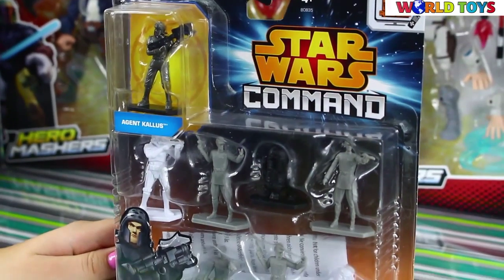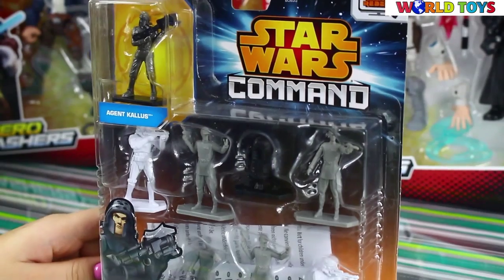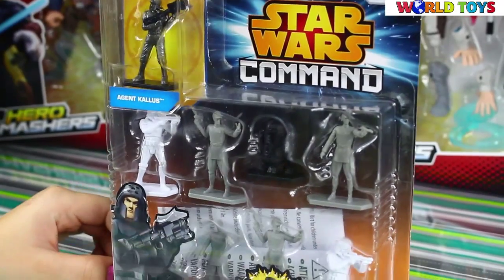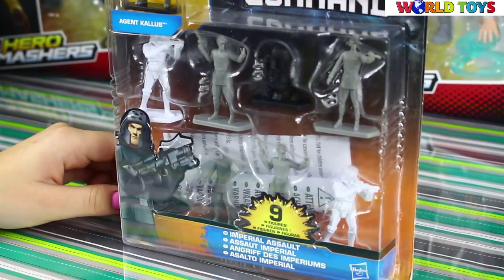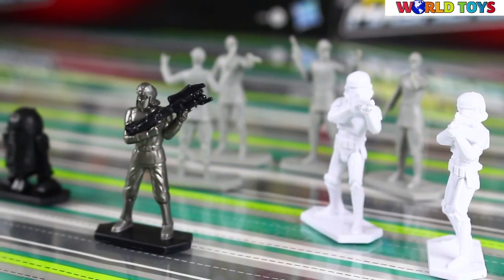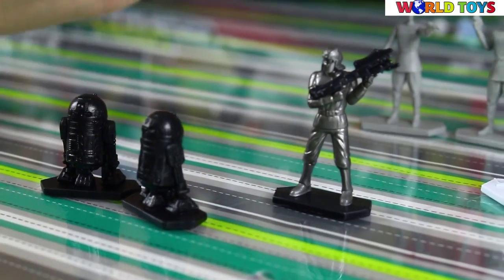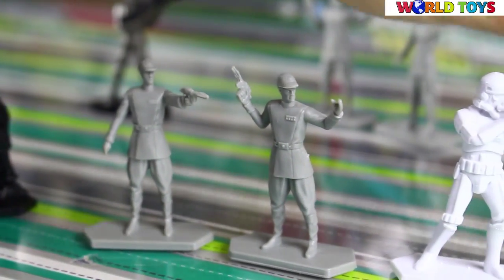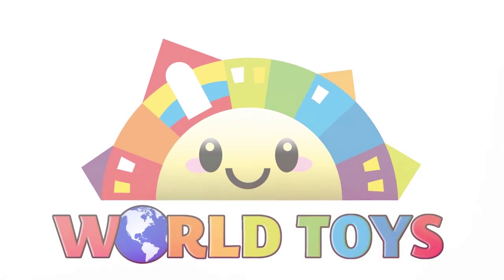Star Wars Command - Imperial Assalut Set / Империал Ассалит - Hasbro - B0835 B0839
Набор Империал Ассалит из серии  Стар Варс Комманд.

Create battles and destroy armies with the Command sets! This Imperial Assault set includes a force of 2 obedient Storm trooper figures that you can send to strike down anyone who dares to challenge Imperial rule. With 2 Astromech Droid figures to find traitors and 4 Imperial Officers to deploy against the rebels, will your exclusive Agent Kallus figure be able to strike back against the Empire? Take charge and command your battle! Star Wars products are produced by Hasbro under license from Lucas film Ltd. Hasbro and all related terms are trademarks of Hasbro.